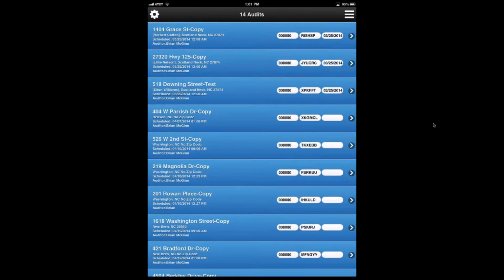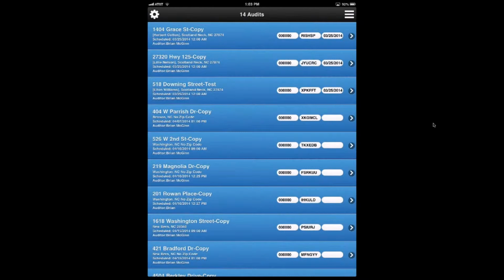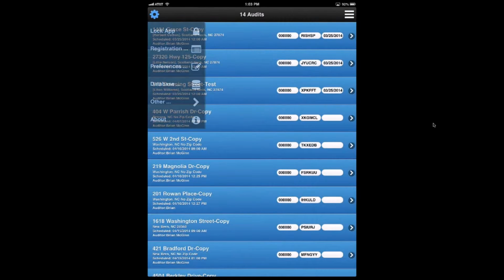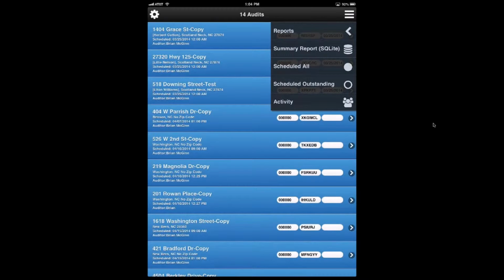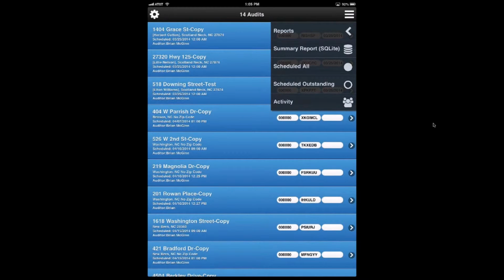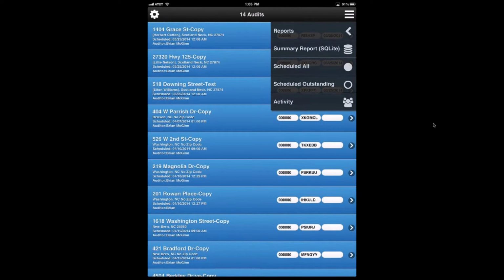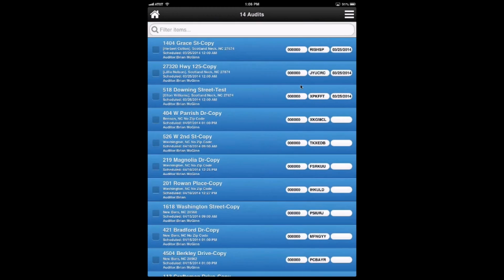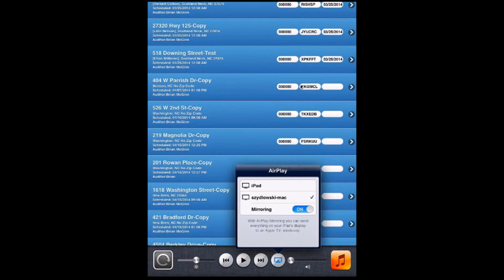miAudit Mobile App: Export SQLite Summary Reports